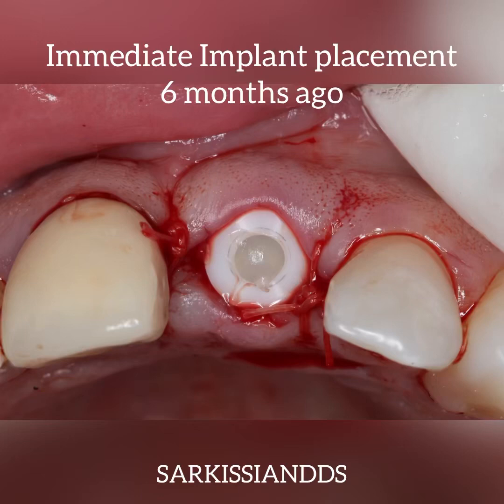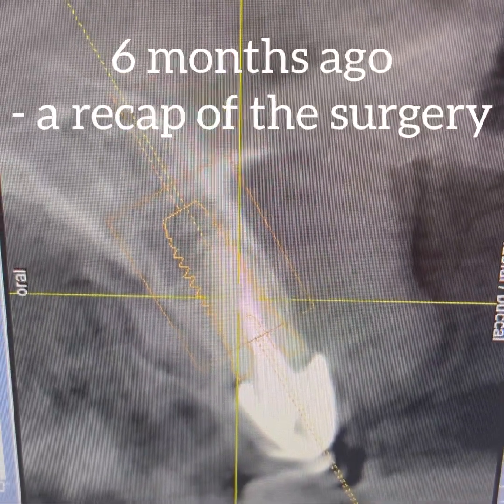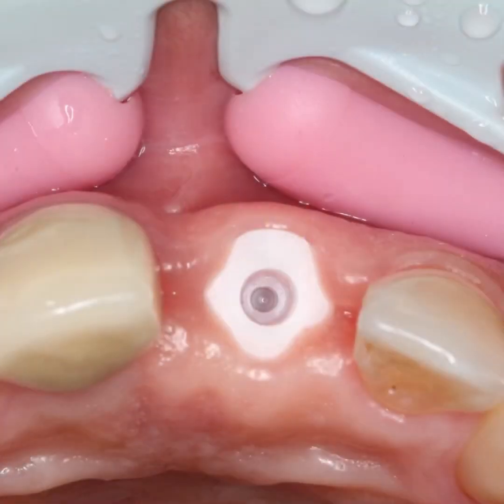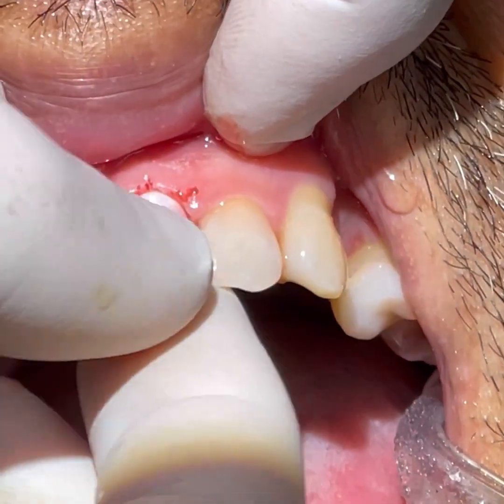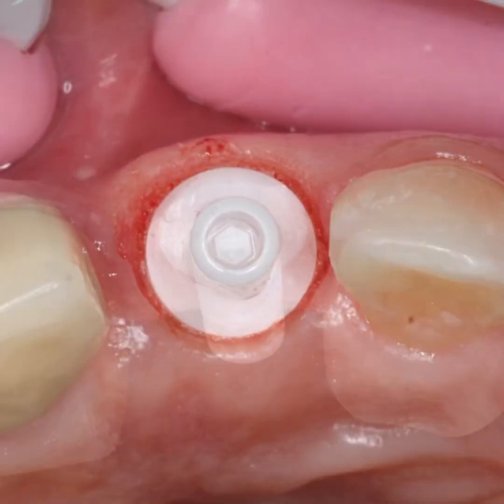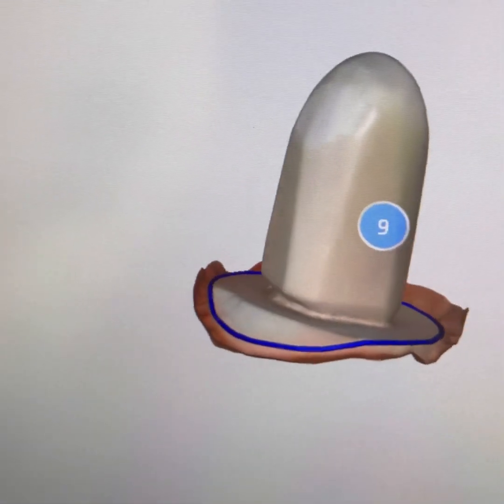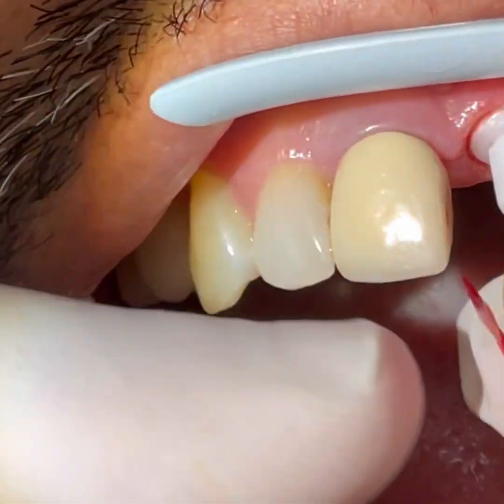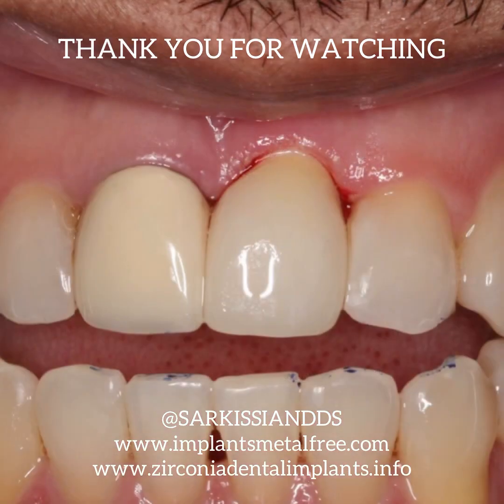Restoring an immediate tissue level zirconia implant by Zsystems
After 6 months of healing, an immediate Zsystems tissue level implant is restored. Here Dr Joseph Sarkissian showcases every step of the abutment placement. The tooth extraction and immediate placement surgery is also shown in the introduction, as well as the laser exposure of the implant using the waterlase. The crown is fabricated on the same day using cerec technology.